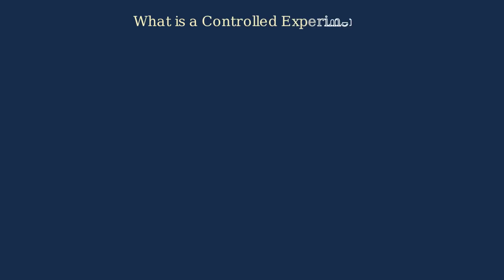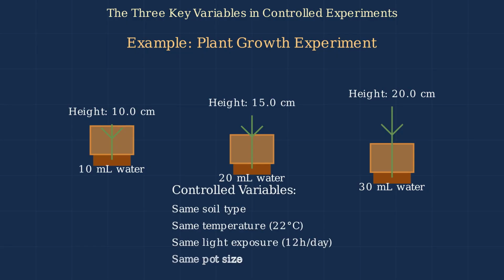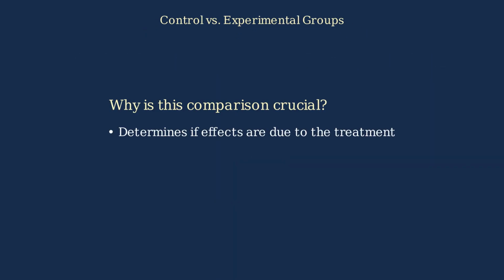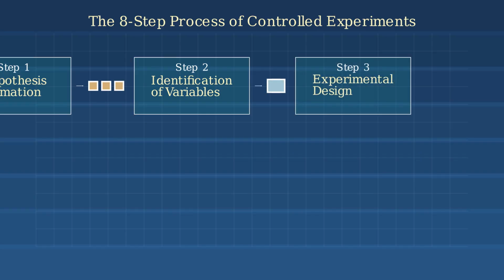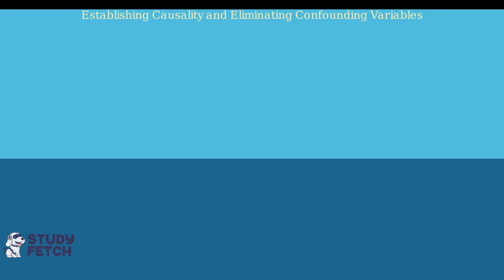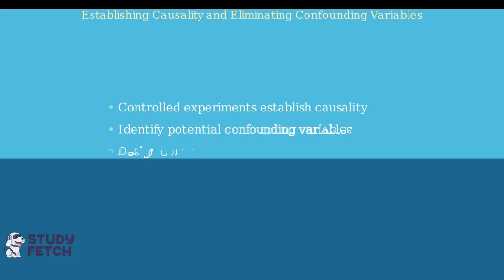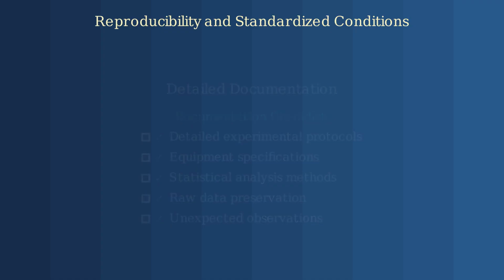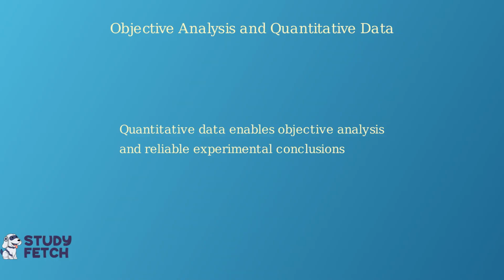The Science of Controlled Experiments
In this enlightening video, we delve into the intricate world of controlled experiments, a cornerstone of scientific research. Discover the fundamental principles that govern experimental design, including the importance of variables, control groups, and replicability. We will explore real-world examples that illustrate how controlled experiments lead to groundbreaking discoveries across various fields, from medicine to psychology. Join us as we unpack the methodology that allows scientists to draw valid conclusions and advance our understanding of complex phenomena. Enhance your knowledge of scientific inquiry and learn how to apply these principles in your own research endeavors.